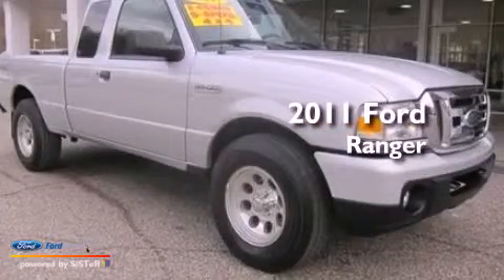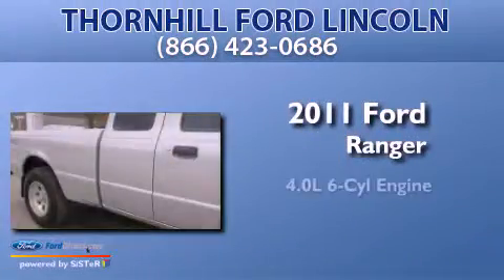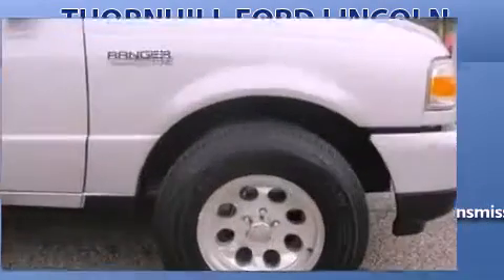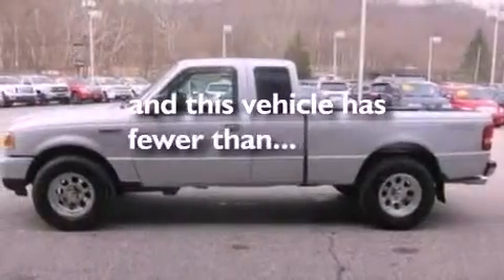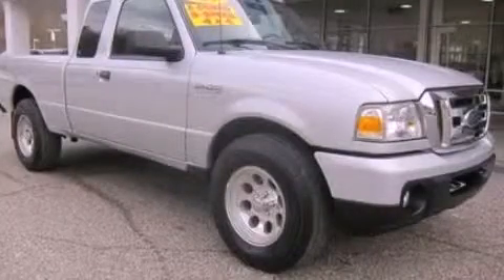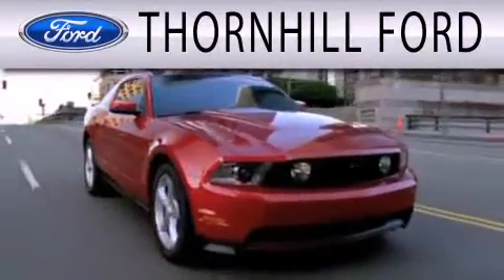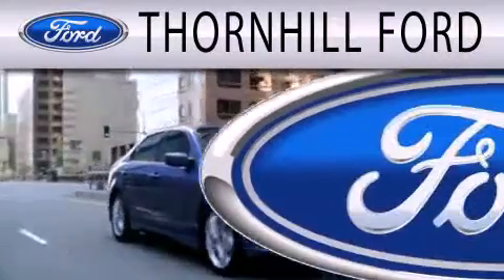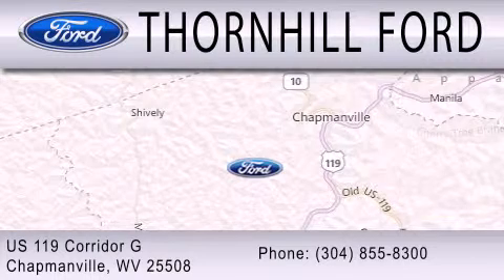Preowned 2011 FORD RANGER Chapmanville WV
Year : 2011
 Make : FORD
 Model : RANGER
 Engine : 4.0L V6 12V MPFI SOHC
 Trans . : 5-SPEED MANUAL
 Exterior : SILVER METALLIC
 Miles : 11,834
 Interior : MEDIUM DARK FLINT
 Stock : 3F0261A